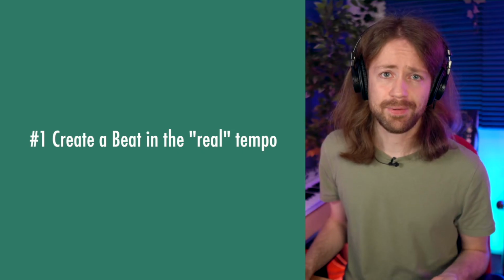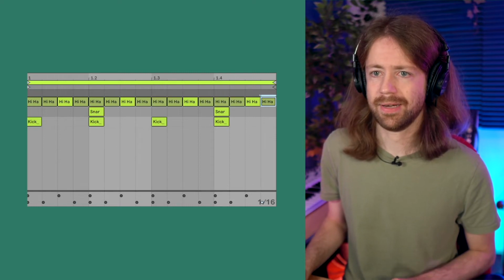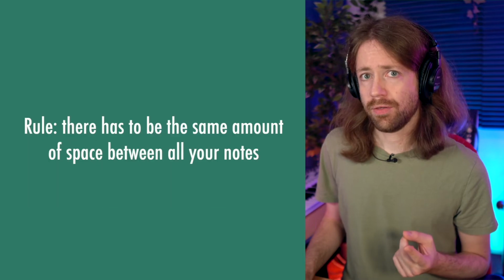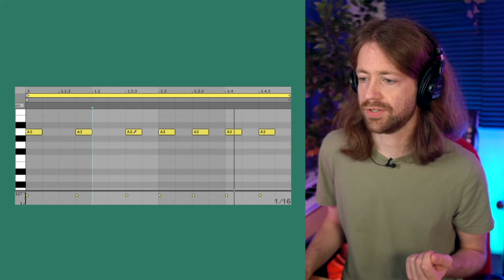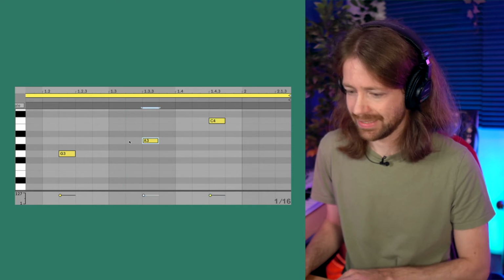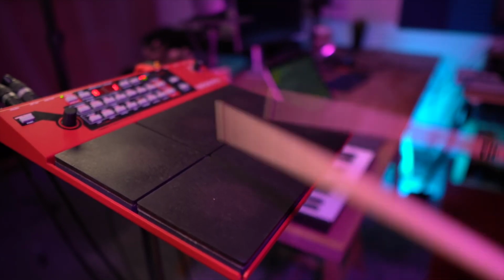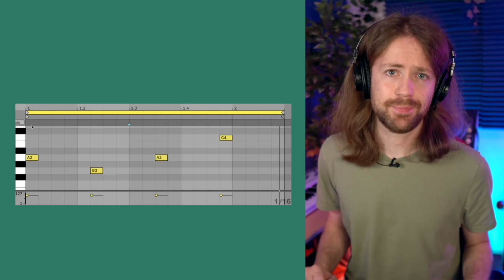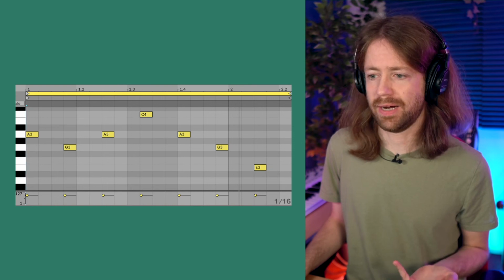Try This Rhythm Trick! It Can Make Your Music So Much More Exciting.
This Rhythm Trick Can Make Your Music So Much More Exciting!

In this video I want to show you a highly efficient music production trick that can make your music way more exciting. It will also help to make your arrangement more dynamic and enjoyable for your listeners. It messes with your feeling of time signatures in a good way, giving you a unique tool for making your music more interesting. It works in all DAWs, no matter if you're using Ableton Live, Logic Pro X, FL Studio or any other music production software.

𝗧𝗛𝗘 𝗦𝗢𝗨𝗡𝗗𝗦 𝗜 𝗨𝗦𝗘 𝗜𝗡 𝗧𝗛𝗜𝗦 𝗩𝗜𝗗𝗘𝗢:

All sounds apart from the pad sound are part of my freshly released pack "50 Useful Nord Drum Sounds". The pack contains the sounds as files that can be loaded onto the Nord Drum 3P but also as simple wav files.

The pad sound is a patch for Ableton Live's Analog synth, and you can watch a tutorial about it here: